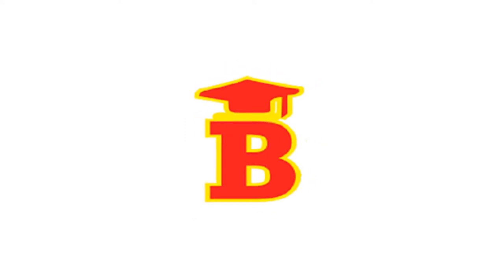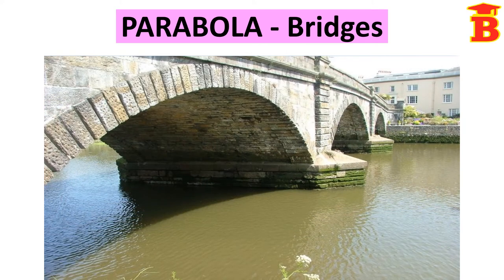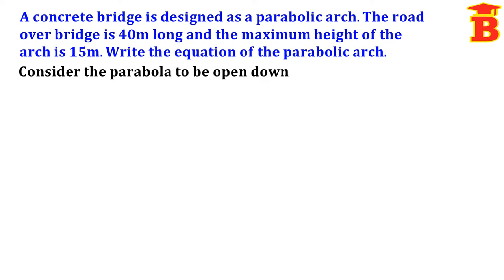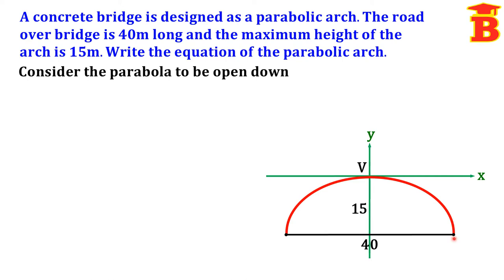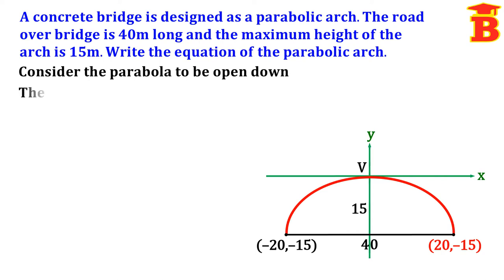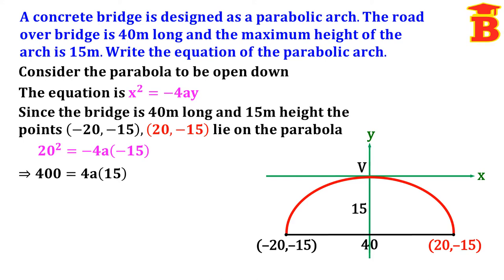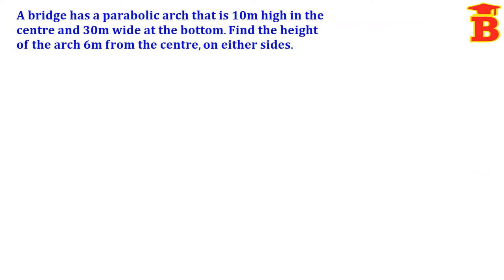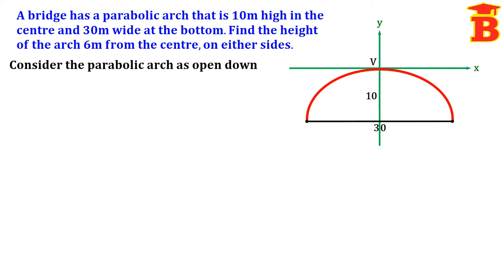Parabola Bridge Problems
Parabolic Bridge Problems /
Applications of parabola sums /
Two dimensional Analytical Geometry